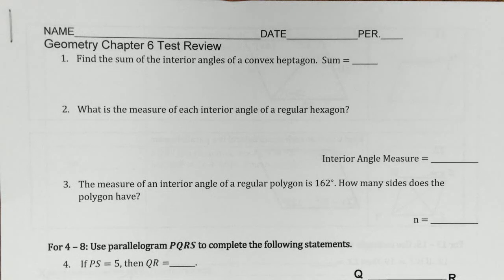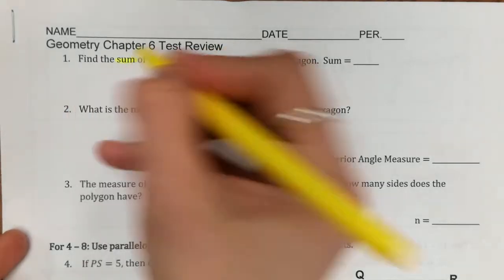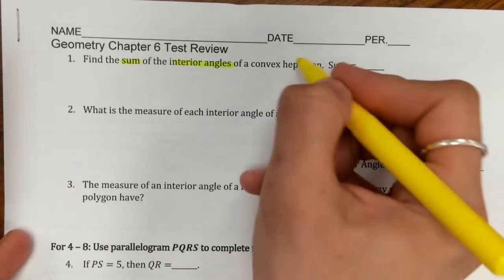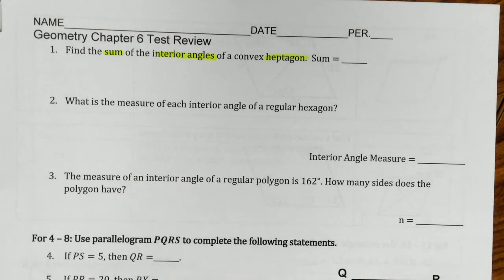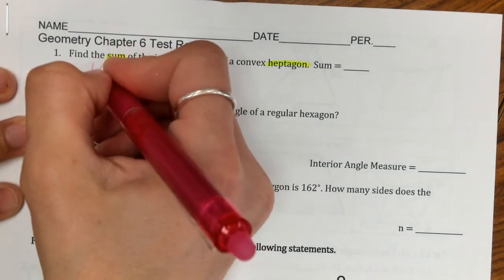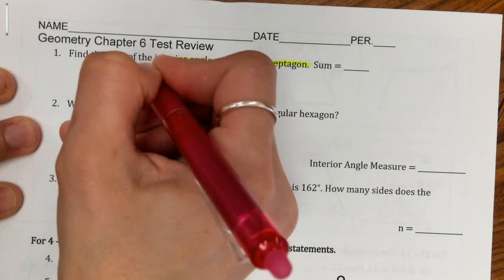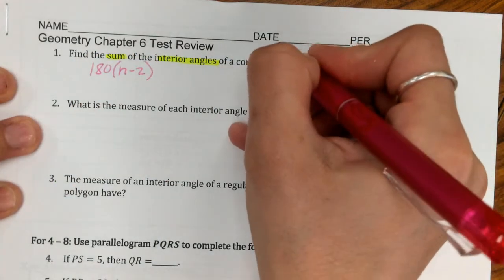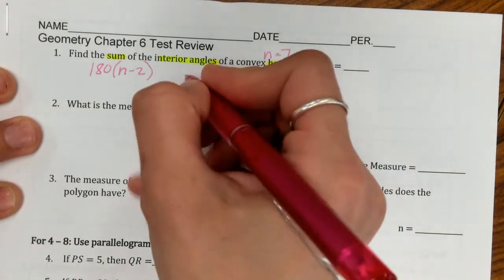Chap 6 Review Page 1